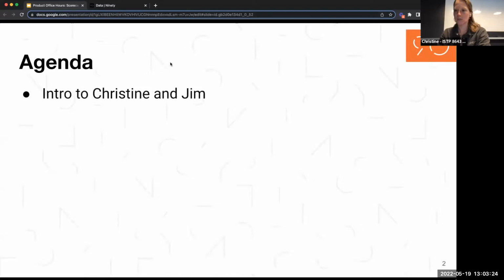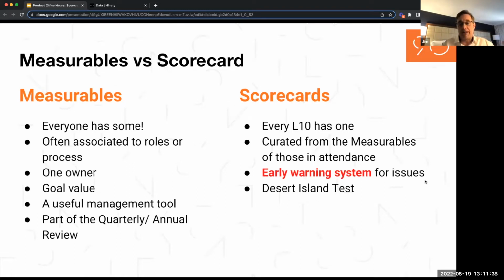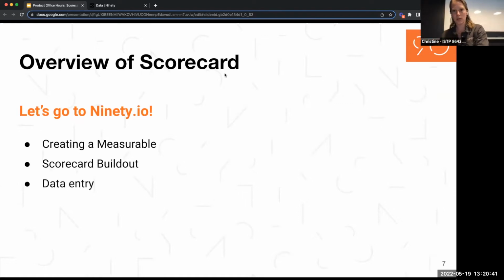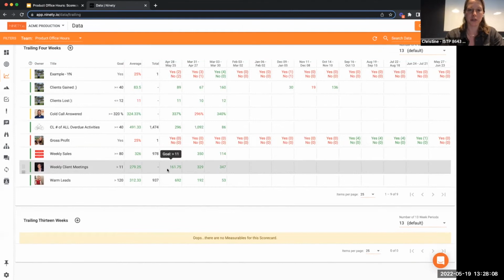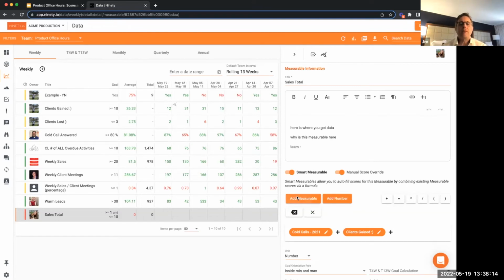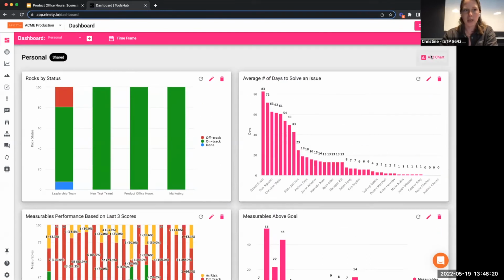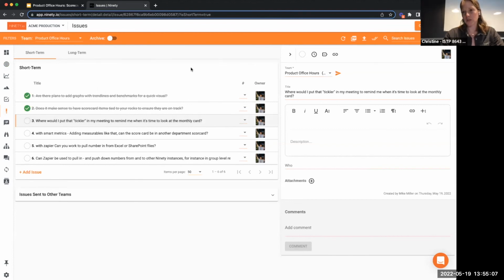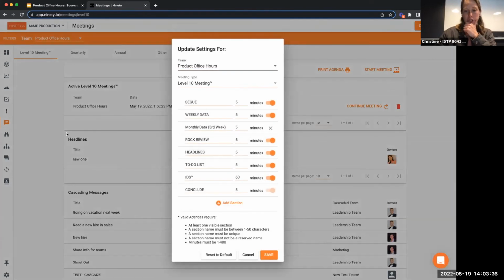Mastering EOS Scorecard with Ninety - Product Office Hours - May, 2022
Christine Watts (Head of Product and Client Success) and Jim Haviland (EOS Implementer for Impact Architects) talk through EOS Scorecard™, knowing what measurables to use, ownership of measurables v.s data input, coming soon features, and then go through some Q&A questions.